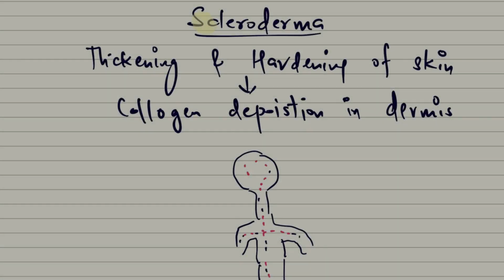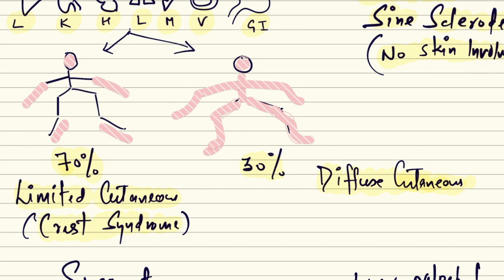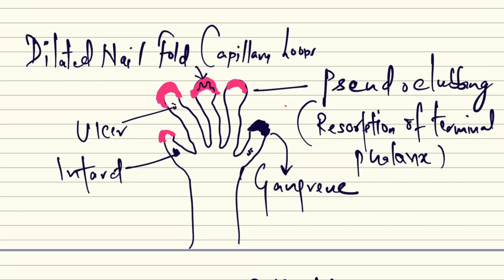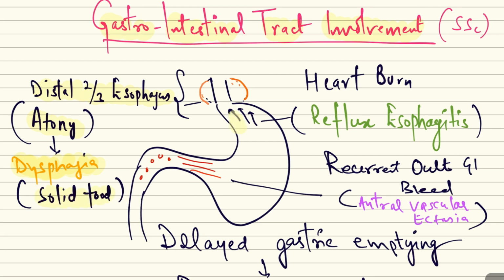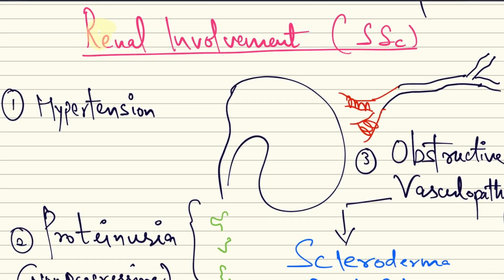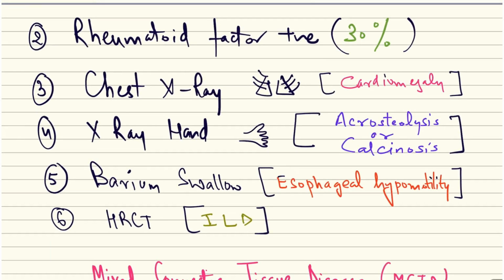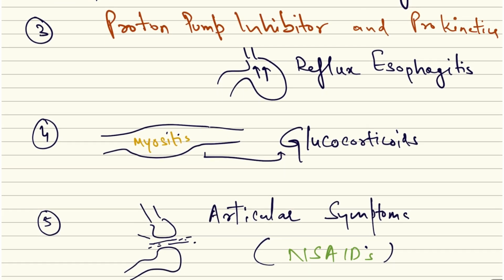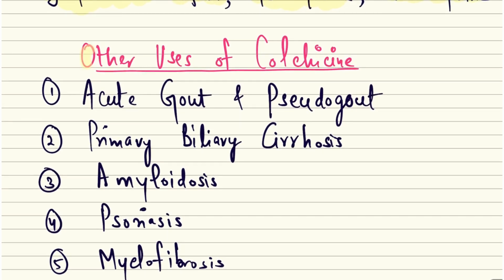Scleroderma full lecture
Scleroderma types diagnosis treatment clinical features microstomia fish mouth etcscleroderma
scleroderma treatment in india
scleroderma disease
scleroderma malayalam
scleroderma osmosis
scleroderma pathology
scleroderma medicine lecture
scleroderma treatment
scleroderma in tamil
scleroderma patients
scleroderma disease in telugu
scleroderma gnm 2nd year
scleroderma renal crisis
scleroderma symptoms

medical, education, medicine, doctor, systemic sclerosis, scleroderma, sclerodactyly, capillaroscopy, nailfold capillaroscopy, revision, medical school, raynauds, raynaud